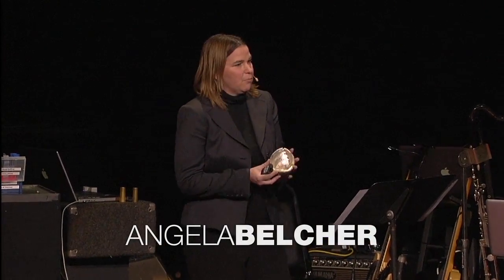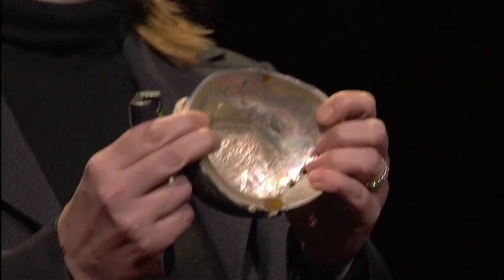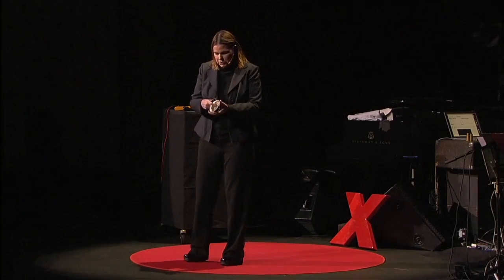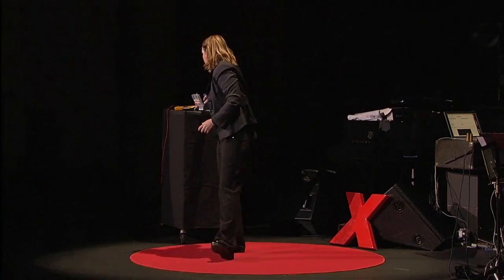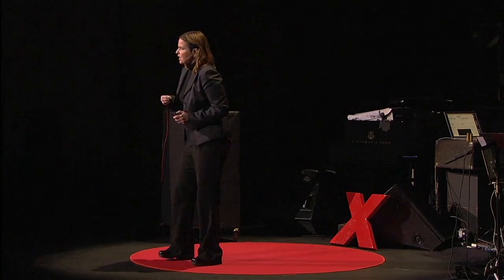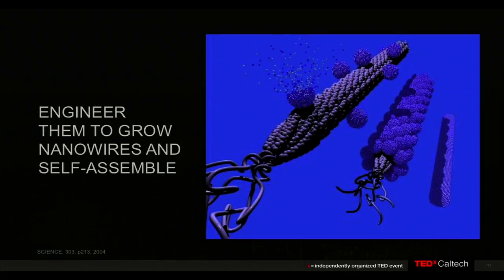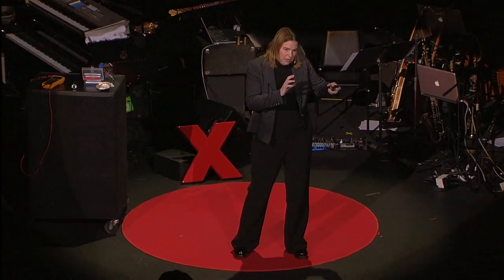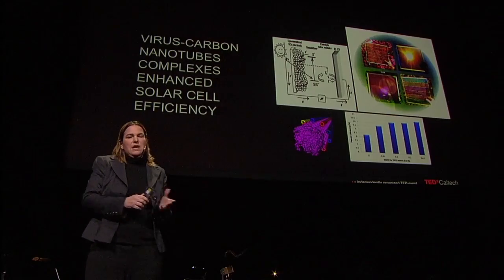Using nature to grow batteries - Angela Belcher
Inspired by an abalone shell, Angela Belcher programs viruses to make elegant nanoscale structures that humans can use. Selecting for high-performing genes through directed evolution, she's produced viruses that can construct powerful new batteries, clean hydrogen fuels and record-breaking solar cells. In her talk, she shows us how it's done. (Filmed at TEDxCaltech.)

Talk by Angela Belcher.